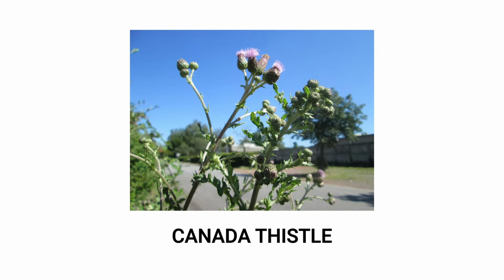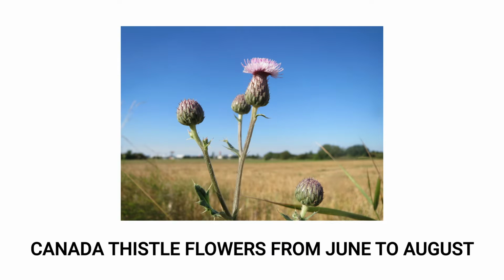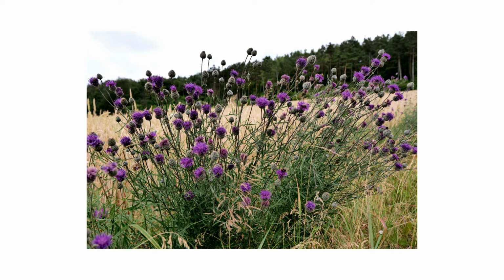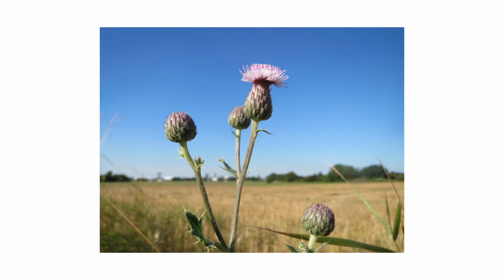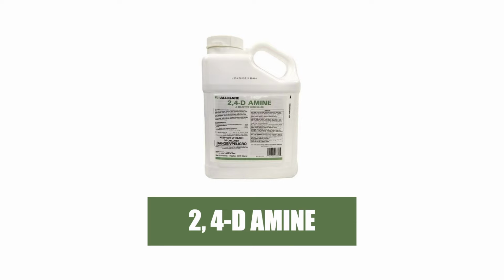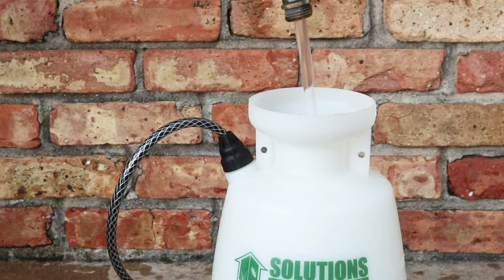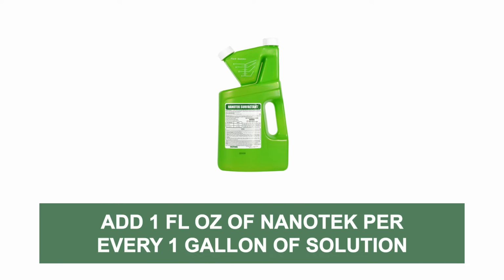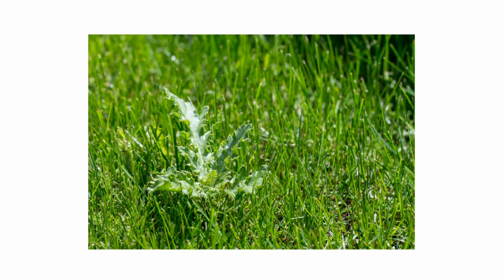How to Get Rid of Canada Thistle [DIY Weed Management]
Canada Thistle is an invasive plant commonly found throughout the mid-western United States. This plant is a creeping perennial, growing and spreading year after year. It thrives in wet areas and is a significant issue for farmers, causing greater crop losses than other weeds have.

Canada thistle is a perennial weed that grows up to 5 feet tall. The plant emerges in Spring as a rosette, meaning the leaves grow outward in a circular arrangement. The leaves are lance-shaped, with lobes that become more irregular and deep as the plant gets older.

From June to August, Canada Thistle bolts and produces several umbrella-shaped flowers. These can be purple, pink, or pale pink in color. When the plant reaches maturity, it will then produce fluffy seeds that will disperse in the wind, much like dandelion seeds. After producing seeds, the plant will die and grow back next season thanks to its taproot.

Canada thistle grows well in disturbed soil with regular aeration that has full or partial access to sunlight. Common sites include but are not limited to pastures, fields, croplands, fallow land, forest openings, and roadsides.

Look around your property and take note of where thistle is growing or where it can grow. Be on the lookout for rosettes in the spring and carefully observe the leaves to identify the plant. If it’s late in the growing season, you can easily find Canada thistle by looking for its flowers. It’s important to control Canada thistle before the plants produce seeds, as they can spread rapidly by stolon or by seed.

To eliminate Canada Thistle growing in lawns, use a selective post-emergent herbicide that is labeled to kill your targeted weed and won’t harm your turfgrass.

Since Canada Thistle is prevelant in the Midwestern United States, we recommend herbicides containing 2,4-D like 2,4-D Amine. 2,4-D Amine is labeled to kill a wide variety of weeds without harming select cool-season lawns. If Canada Thistle is growing in warm-season lawns or in non-lawn areas, you may have to use a non-selective herbicide that contains an active ingredient like glyphosate. Non-selective herbicides kill any plant they are applied to, including grass. For the purpose of this video, we’ll over controlling this weed with 2,4-D Amine.

2,4-D Amine has different application rates depending on the application site:

When using 2,4-D Amine to control weeds in ornamental turf, the labeled application rate for this product is 3.16 pints of concentrate per 1 acre. For smaller applications, this breaks down to 1.1 fluid ounces of concentrate applied over 1,000 square feet.

In pastures and rangelands, mix 1 to 4 pints of concentrate in 1 to 30 gallons of water per acre. For smaller areas, you can mix ¾ to 1 fluid ounce of concentrate mixed into 1 gallon of water to apply over 1,000 square feet.

In fallow lands, mix 4 pints of concentrate into 10 gallons of water.

For small applications, we recommend you mix and apply your herbicide with a handheld pump sprayer. Larger applications over acres of space may call for a spray rig or other ground application equipment. To enhance the effectiveness of your herbicide application, use a surfactant like Nanotek. Nanotek is a non-herbicide product designed to improve the adhesion and penetration of pesticides onto treated surfaces. When using Nanotek, just add 1 fluid ounce per 1 gallon of solution.

When using a handheld sprayer, spot-treat any Canada Thistle you’ve found during your inspection. Use a fan or cone spray pattern to ensure the leaves are fully coated, and spray the weed to the point of wet but not runoff. Be sure to spray on calm days when temperatures are not too hot and when wind speeds are low to minimize drift.

Applications are most effective when the plant is budding before seed production. If the plants are close to producing seeds, you may need to mow the plant to prevent the weed from spreading. The taproot will survive and grow a new plant over the next year, providing another opportunity to apply chemical control. Keep in mind that mechanical removal alone is not recommended, as it is easy to leave even a small part of the taproot in the ground when pulling weeds. As long as a portion of the taproot remains alive, weeds like Canada Thistle will continue to grow and take resources away from your other plants.